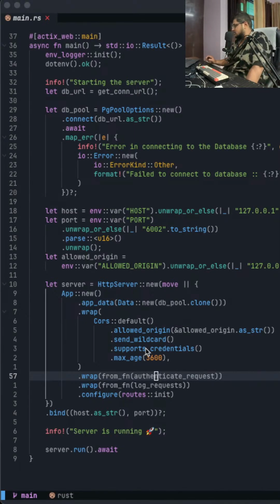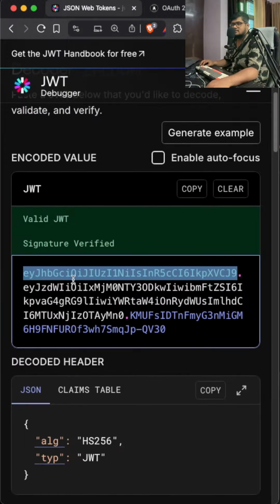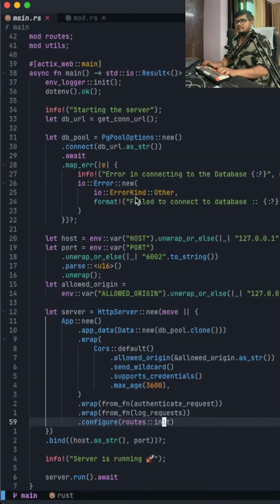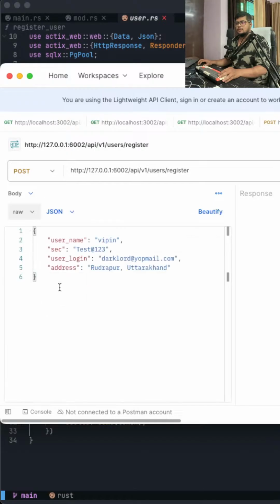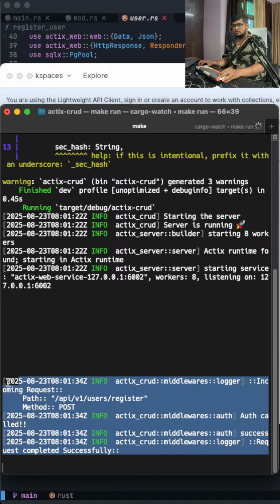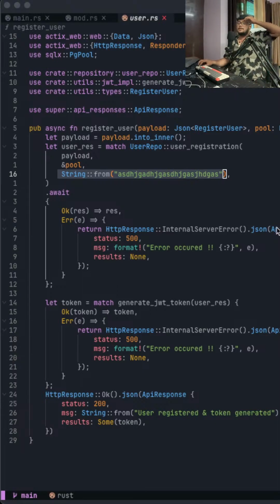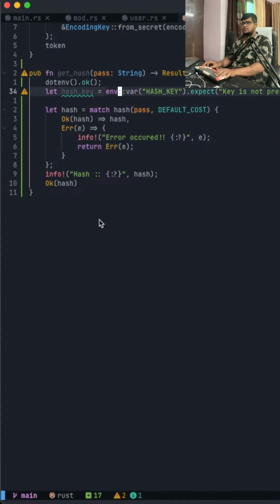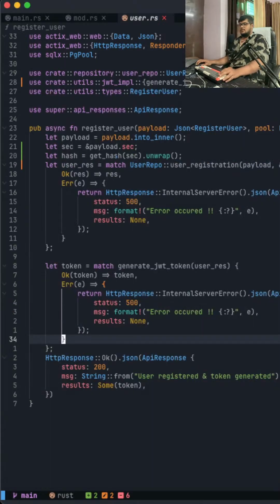🚨 JWT token implementation in Rust 🦀 🚨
I am creating a BE server using Actix-web, in this episode i will be creating a register and login endpoint and implement JWT token.
using sqlx ORM and Postgresql as a DB.